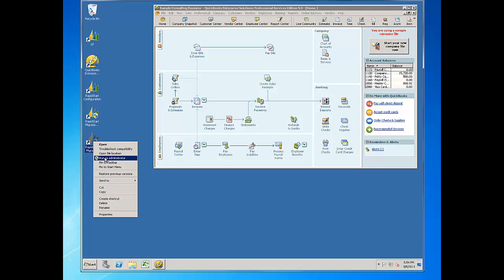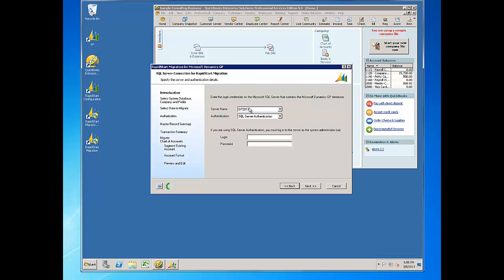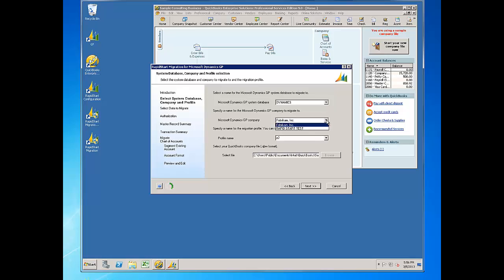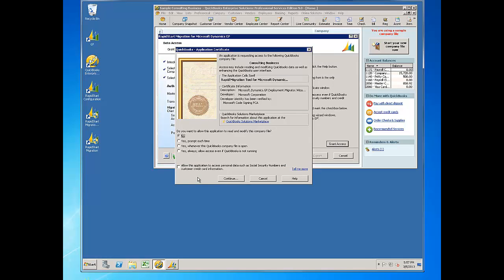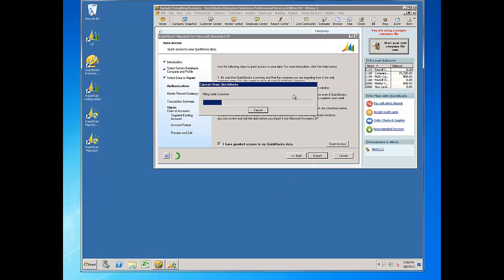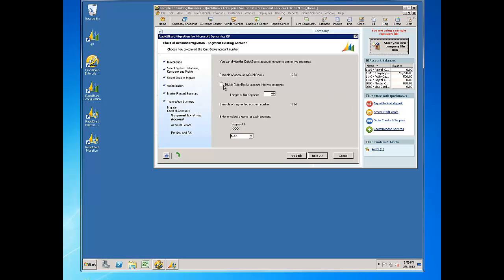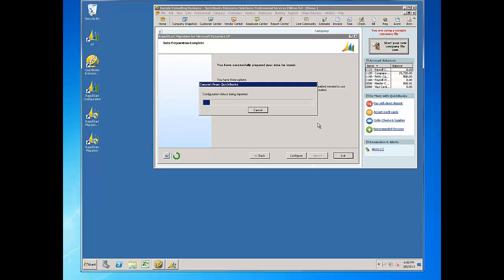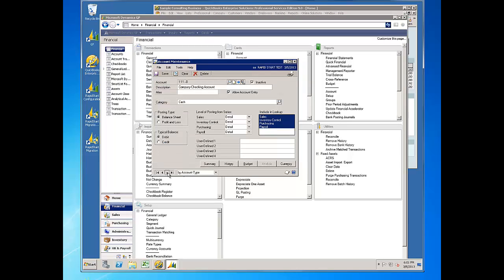QuickBooks to Dynamics GP 2013 RapidStart Migration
Demonstration of RapidStart Migration of QuickBooks to Dynamics GP 2013
Video By Gloria Braunschweig